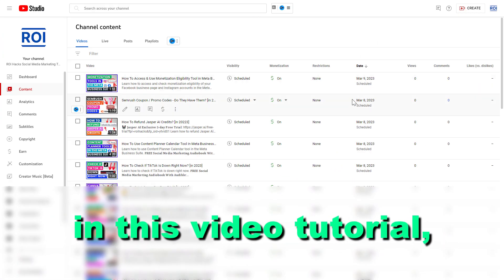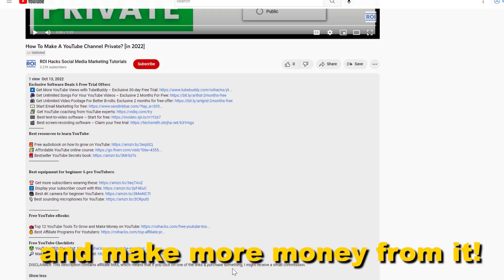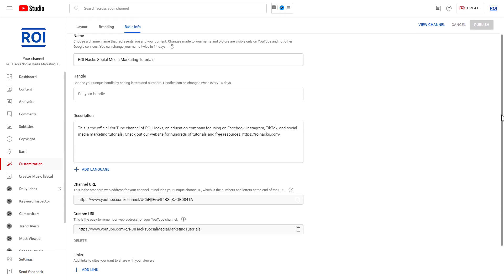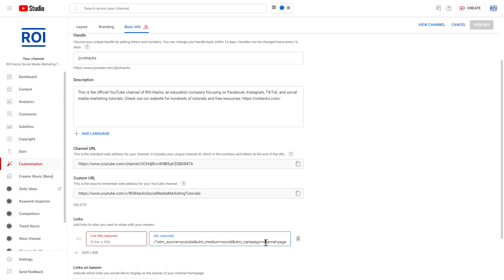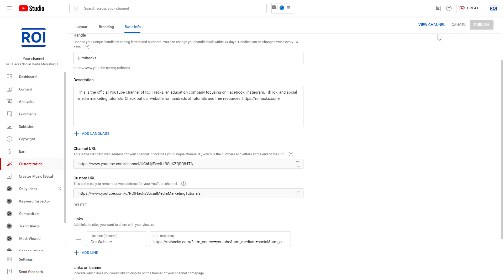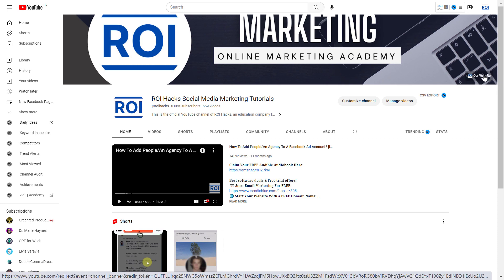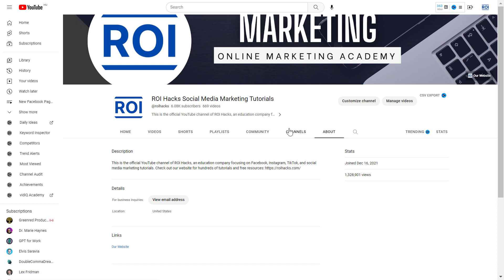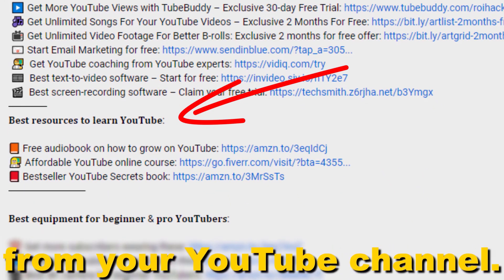How To Add A Clickable Website Link To YouTube Channel Page? [in 2024]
. - Learn how to add a clickable website link to your YouTube channel home page.